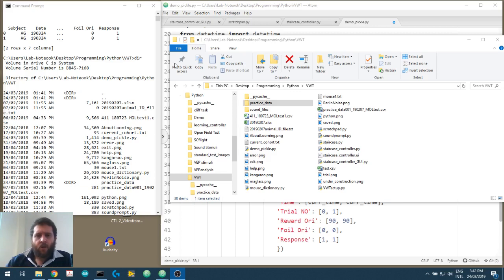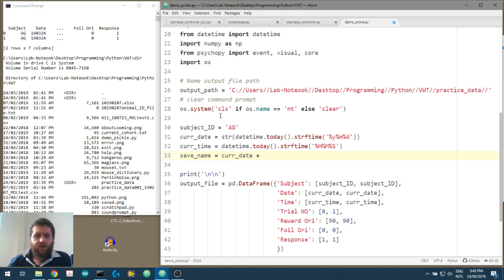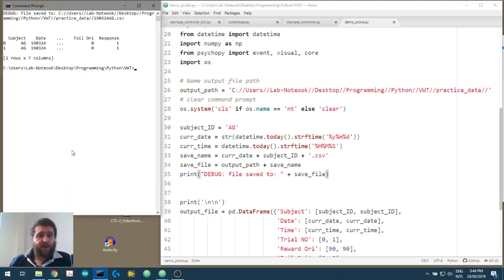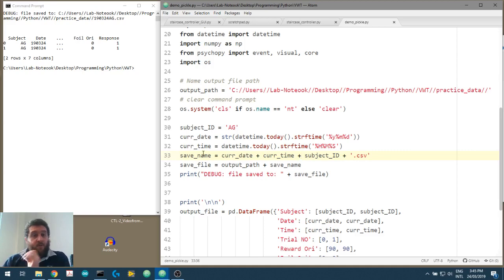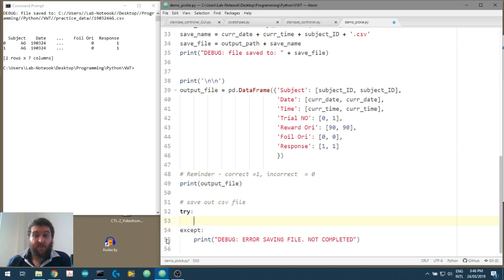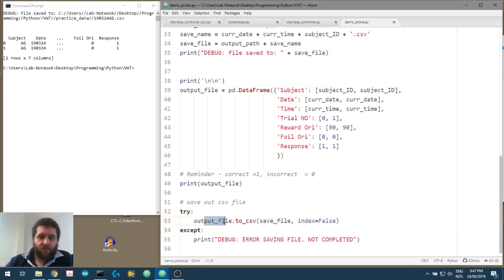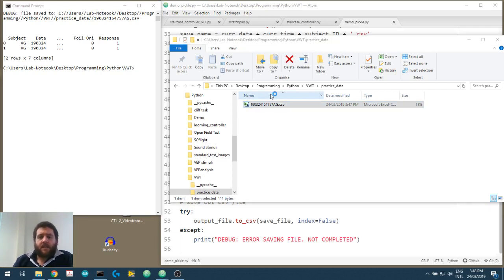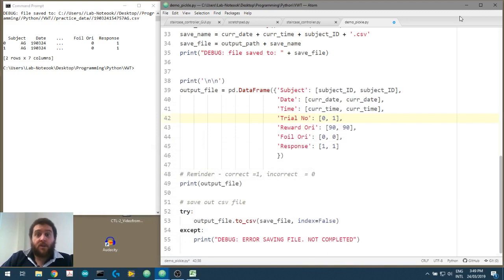Using Pandas, Psychopy and Python for Neuroscience (Video1.2): Making the Save file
What we have done up until now is create a DataFrame which exists only in the Python program we have created. In this video we add a couple of lines of code to get a save file (which is a *.csv) that we can then use and open up in any program you want such as Matlab, R or another pandas/ python program.

Now that we have the *csv file, we can start to consider how to go about populating our output file. This process will follow on in the next videos.